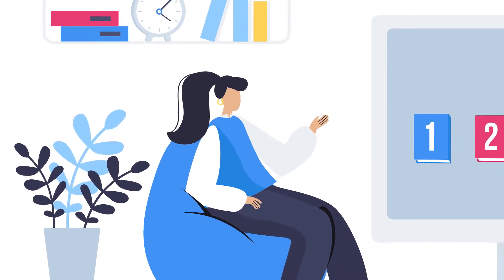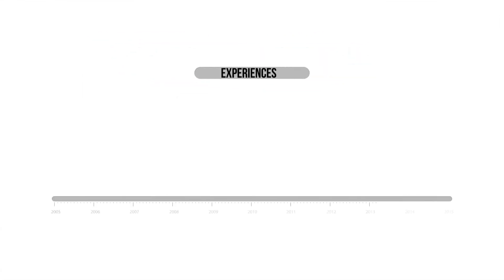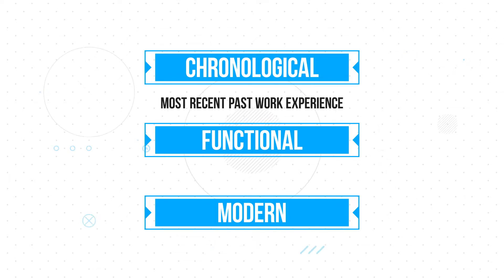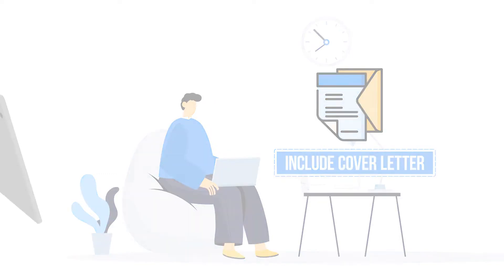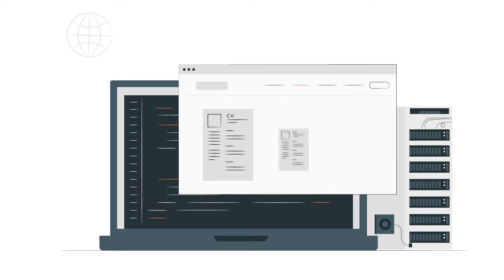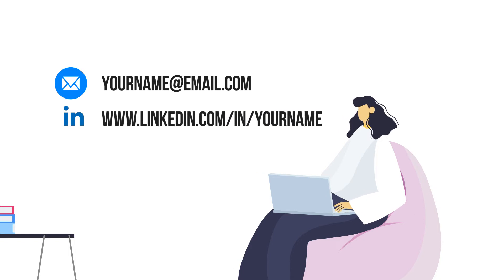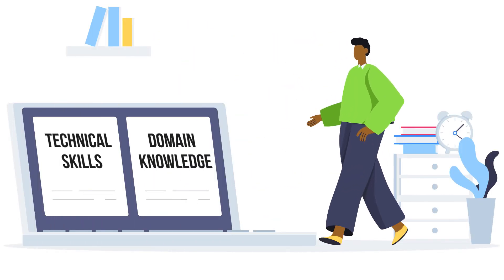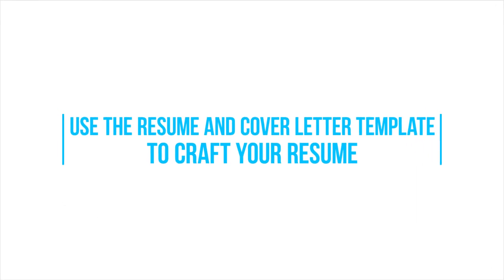5 Important Factors for Resume Crafting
In this video, you will learn about the 5 important factors to consider in creating an effective resume that supports your job search.

You may also want to join e2i’s “Win the Job!” series of workshops to learn how to further alleviate your chance of getting the dream job that you want.